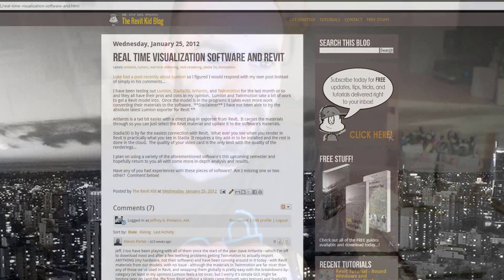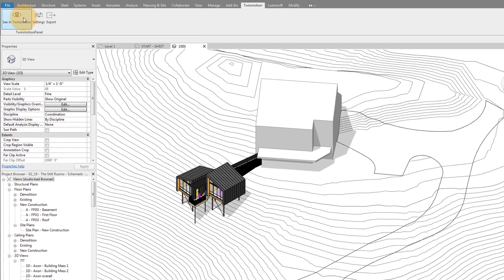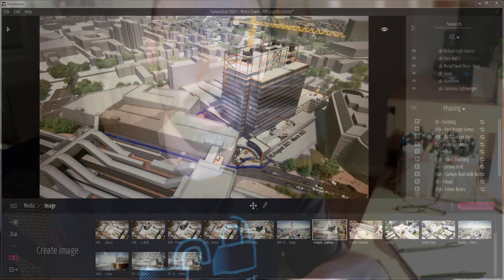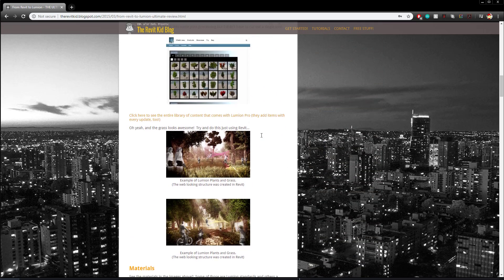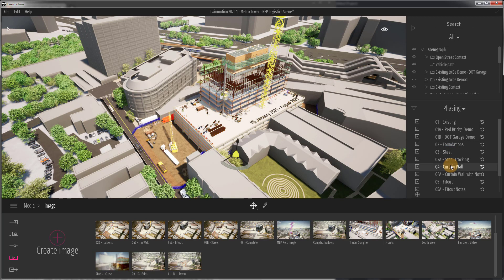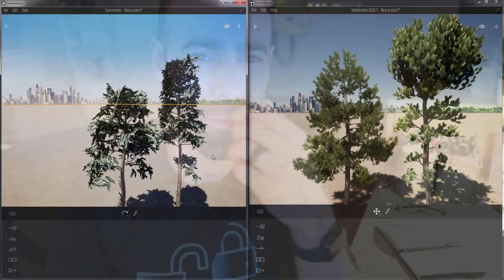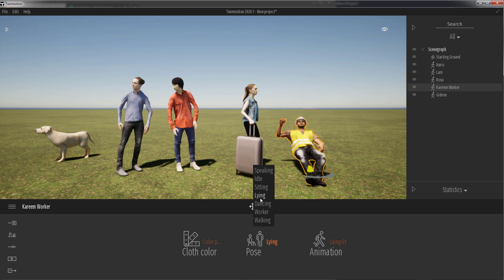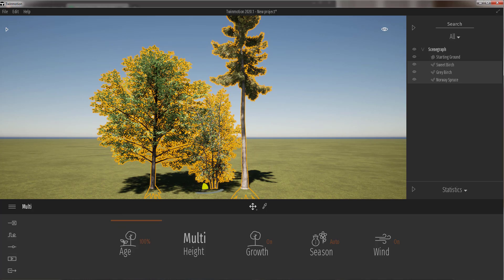Twinmotion 2020 Review - Is it the end of Lumion for me? (Twinmotion and Revit Tutorial)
Enjoy this Revit Tutorial on using Twinmotion 2020 alongside the Autodesk Revit BIM Platform.